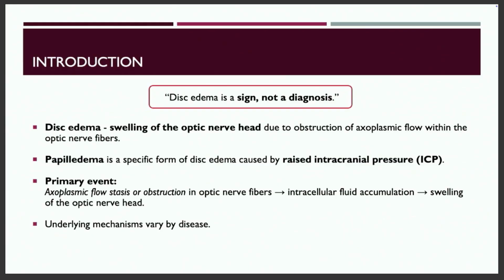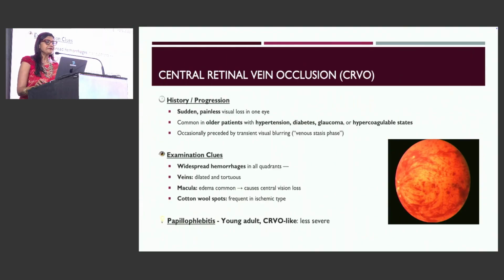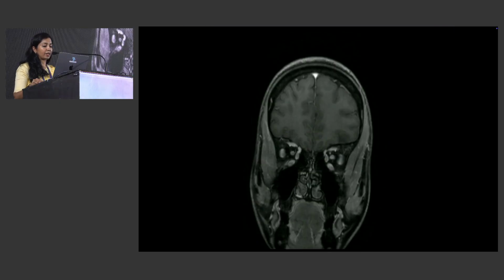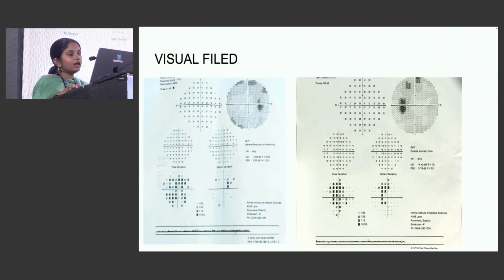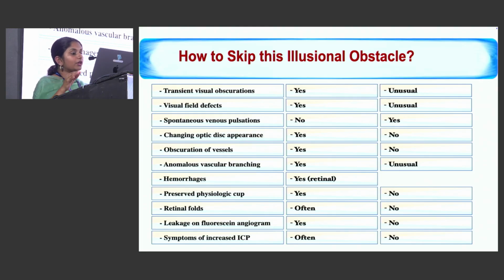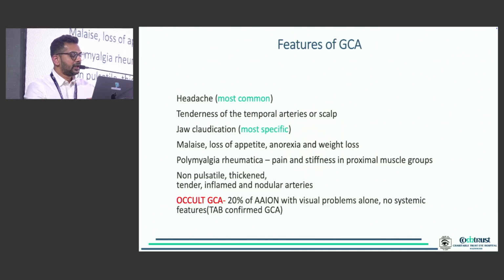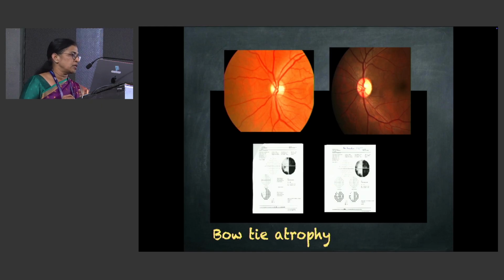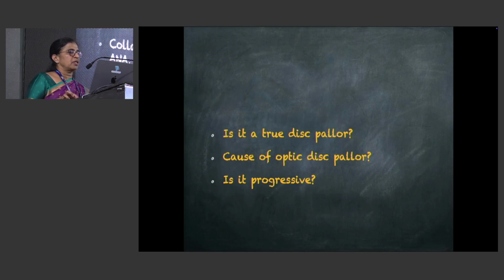KSOS 2025 IC87 Optic Nerve Disorders Demystified Learning Through Cases